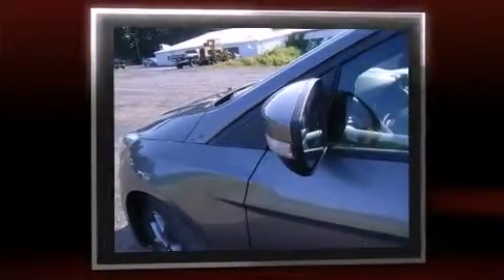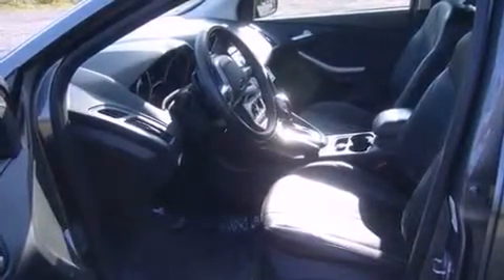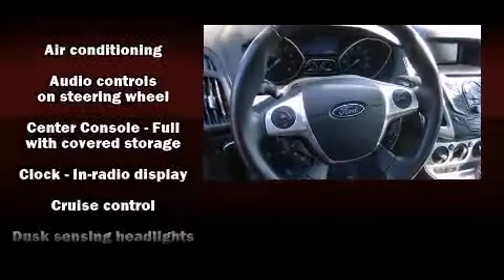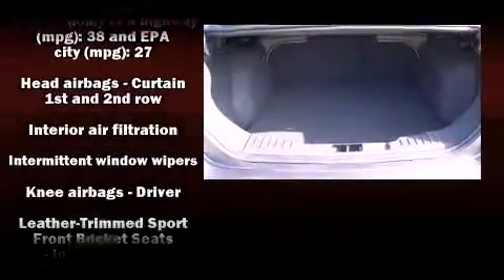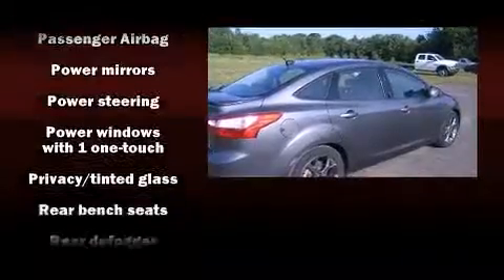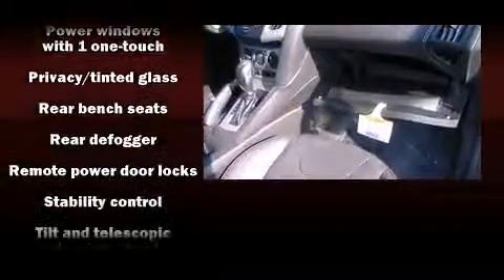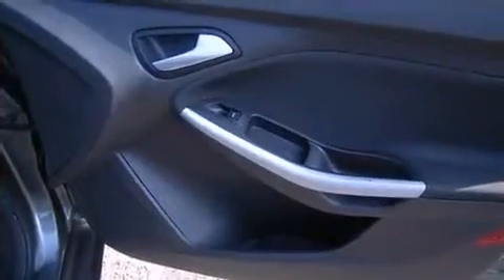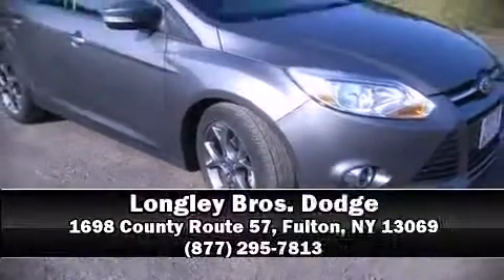2013 Ford Focus SE in Fulton, NY 13069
Treat yourself to a test drive in the 2013 Ford Focus. It features a front-wheel-drive platform, an automatic transmission, and a 2 liter 4 cylinder engine. Ford paid particular attention to efficiency and practicality with the following features: 1-touch window functionality, variably intermittent wipers, adjustable headrests in all seating positions, front bucket seats, power door mirrors, cruise control, and much more. Ford also prioritized safety and security by including: head curtain airbags, front SIDE impact airbags, traction control, brake assist, a panic alarm, and ABS brakes. This car was designed with safety in mind, allowing you to drive with even greater assurance. Our sales reps are extremely helpful & knowledgeable. We'd be happy to answer any questions that you may have. Stop by our dealership or give us a call for more information.